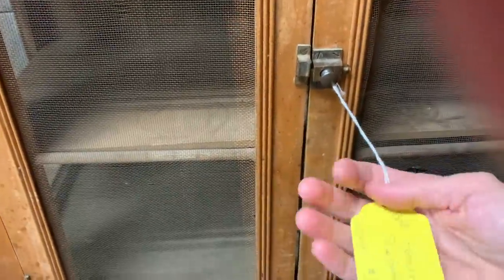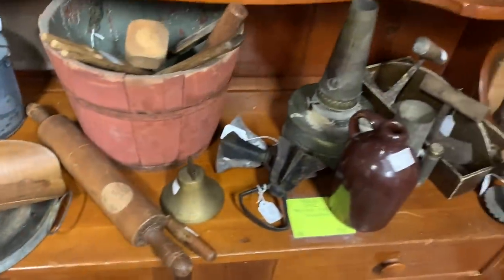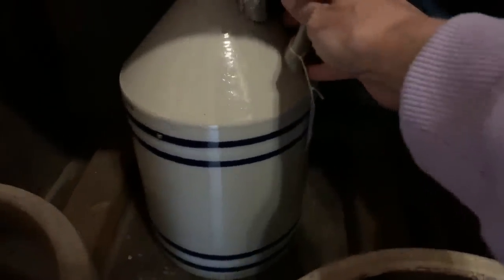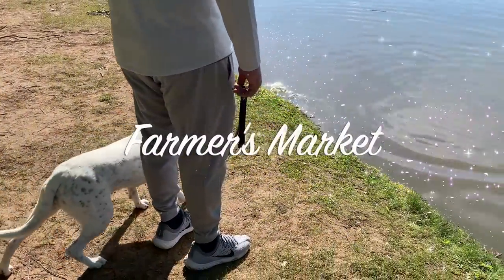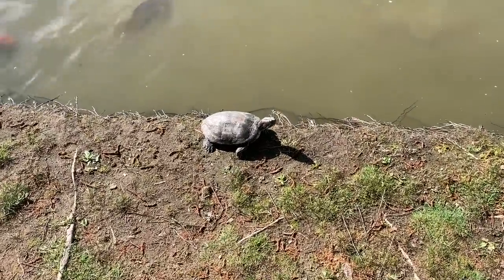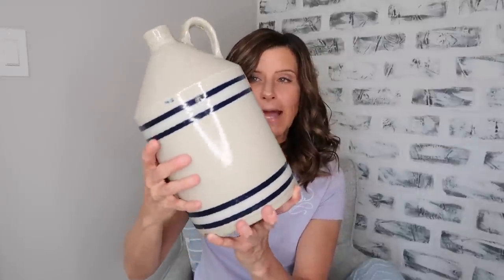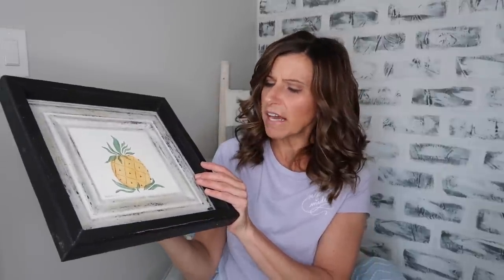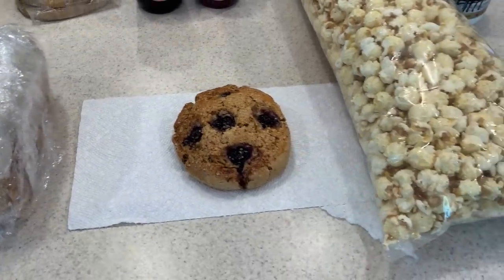ANTIQUE AND THRIFT SHOPPING + HAUL | THRIFT STORE SHOP WITH ME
Hi Friends!!  I hope you enjoy today’s video!  I take you thrift and antique shopping with me and I show you a small haul at the end!  I even sneak in a tiny Farmer’s Market haul, too!  💕